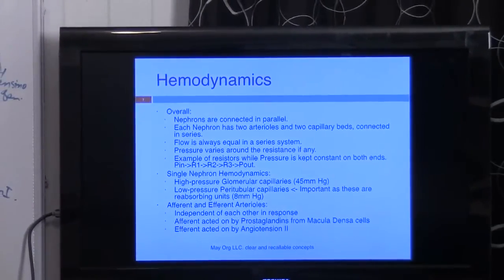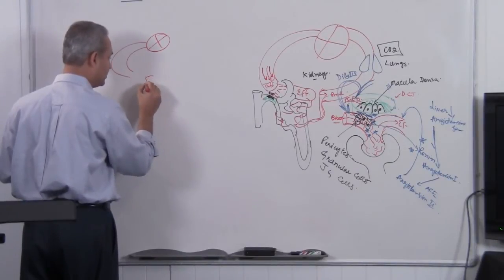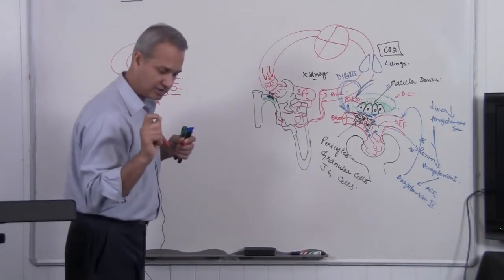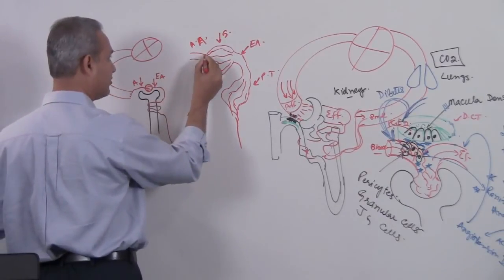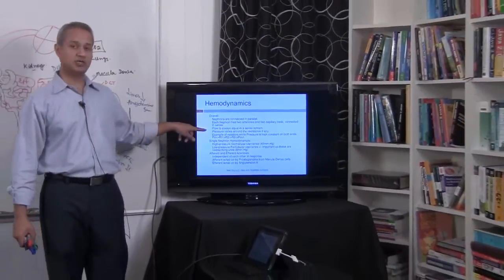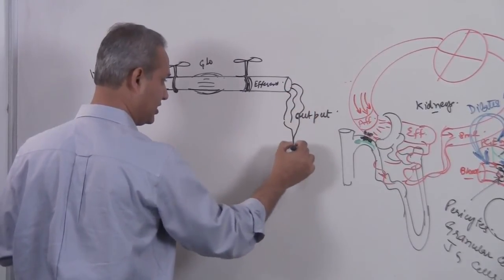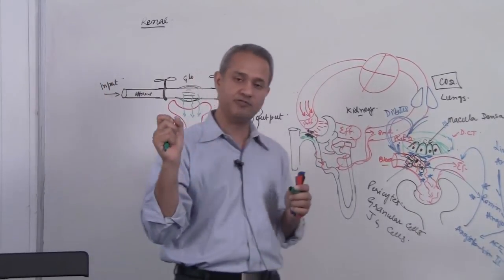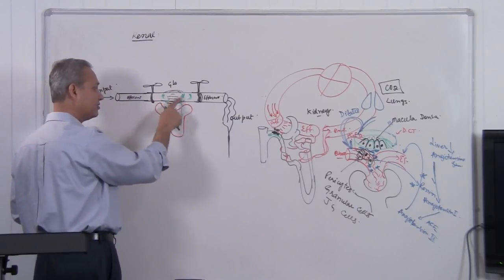Fundamental of Renal System Lecture 2 Part 1/6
This video discusses Hemodynamics, Glomerular Filtration, Filtration, Fraction etc. Fundamentals of the Renal System are important concepts to grasp, for both health professionals and the patients of Renal Diseases. This series covers the fundamentals necessary for USMLE students. ...